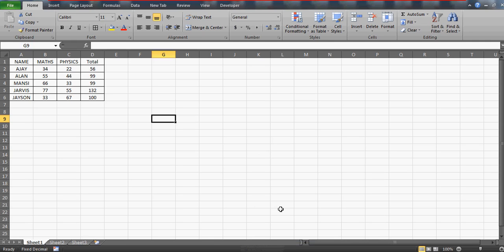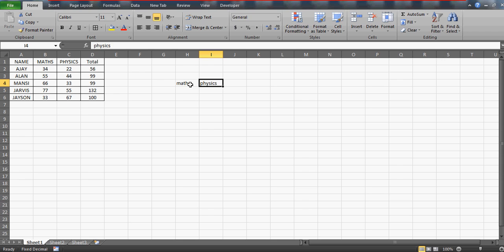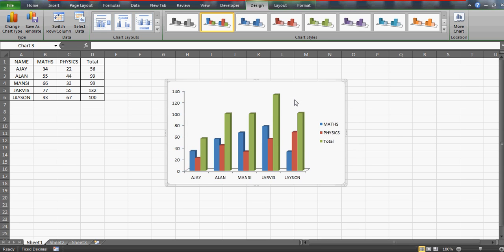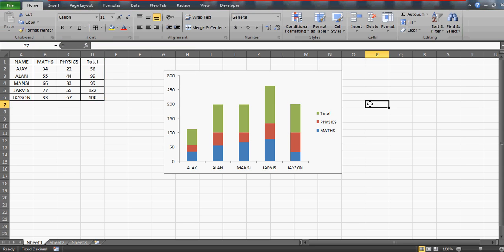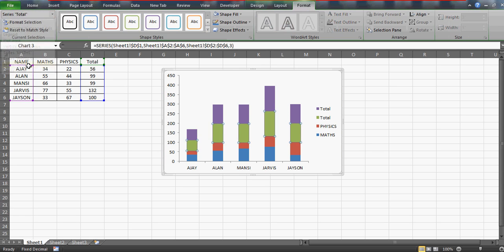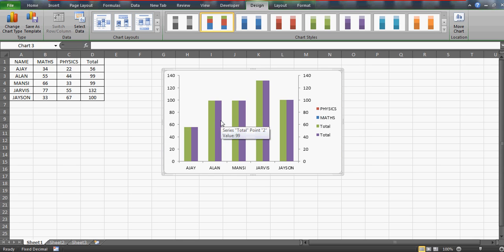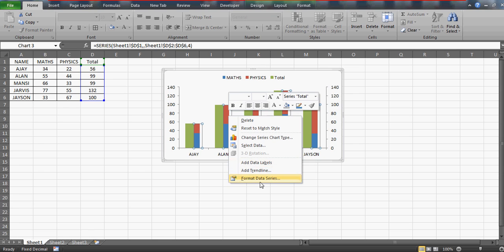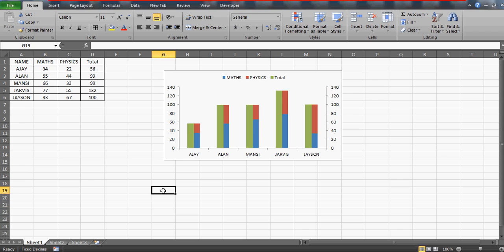Learn Excel - Video 38- Amazing technique to Create Chart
Learn how to create Charts